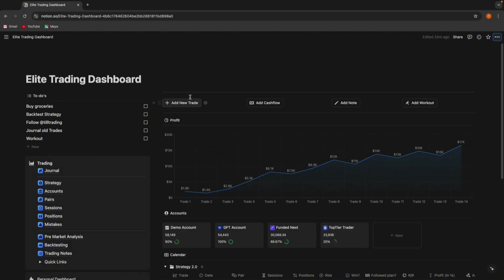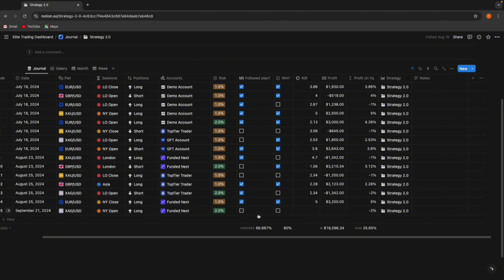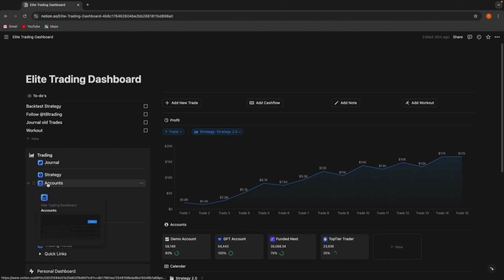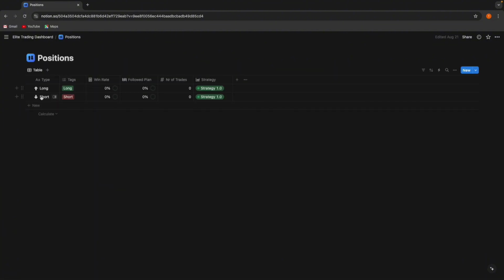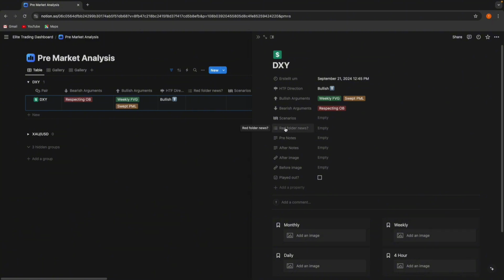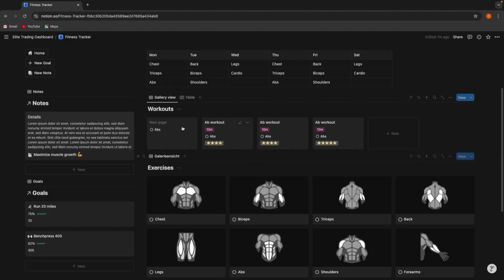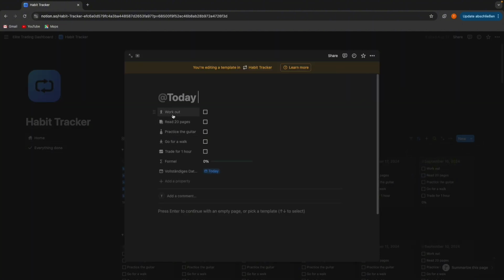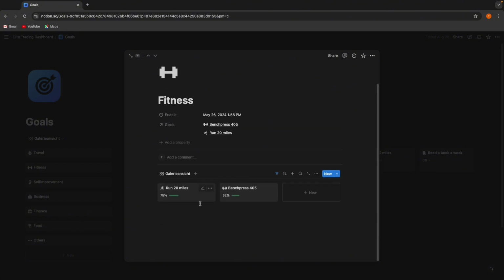Build Profitable Strategies: The Elite Trading Journal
Using the Elite Trading Journal you can not only track your performance in trading but also track your habits and progress, build a knowledge database and manage your personal finance all in one streamlined system. With integrated Journals for both backtesting and live trading, comprehensive analytics and other useful tools like finance trackers, to-do lists and fitness trackers you're already a step ahead of your competition. On top you'll receive a Premium Discord Membership completely for free where you can trade with like-minded individuals, exchange trade ideas, learn from each other and hop on live calls with other premium members.